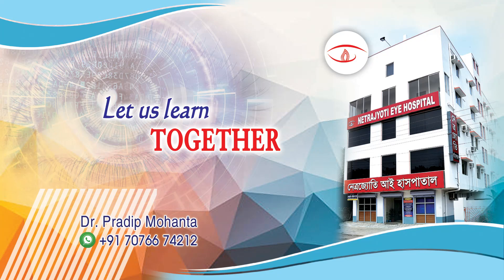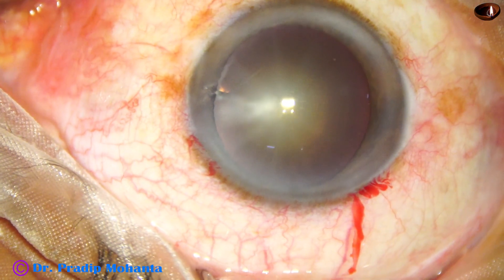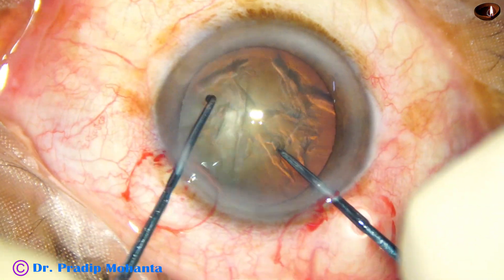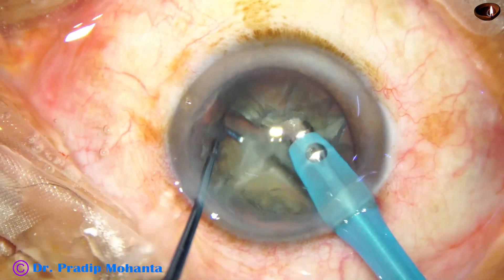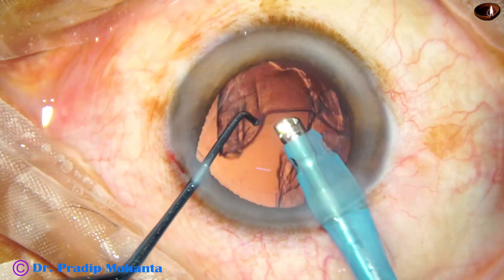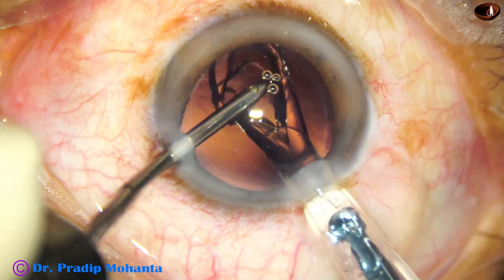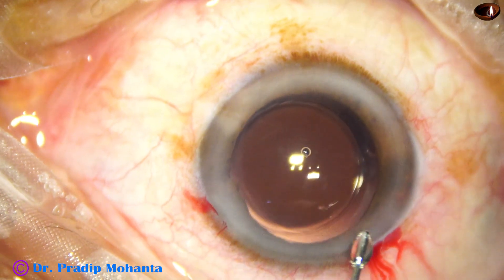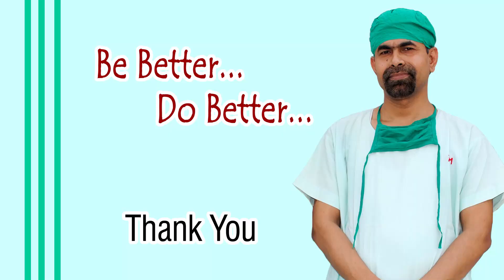BE SWIFT AND SAFE - Pradip Mohanta, 24th June, 2024